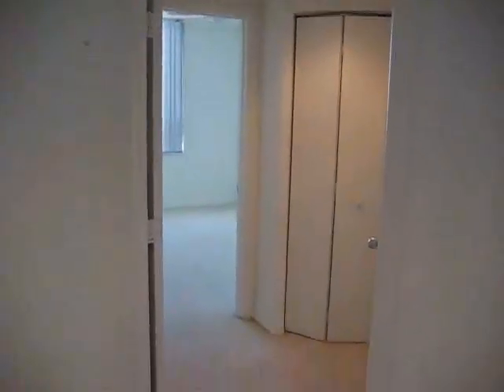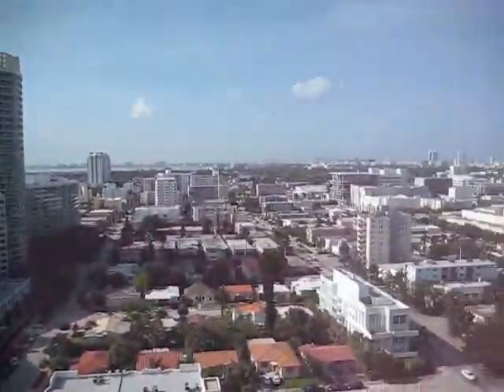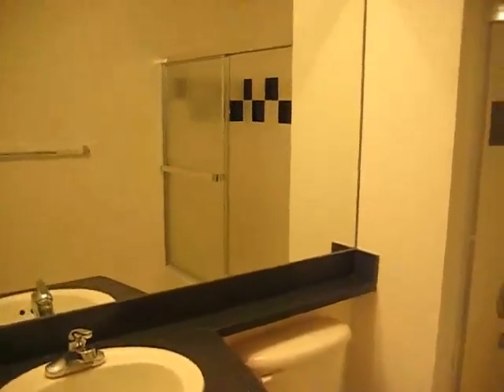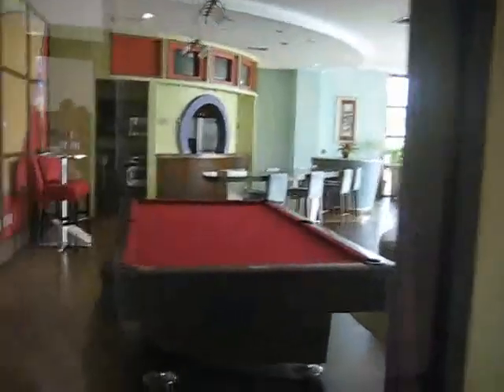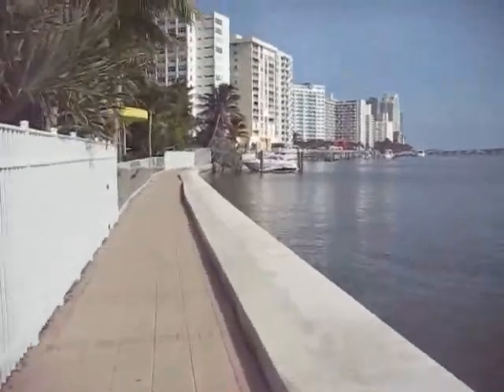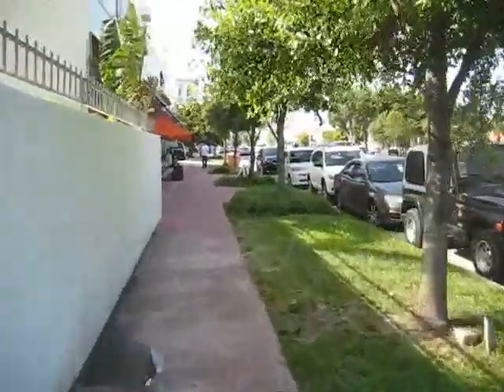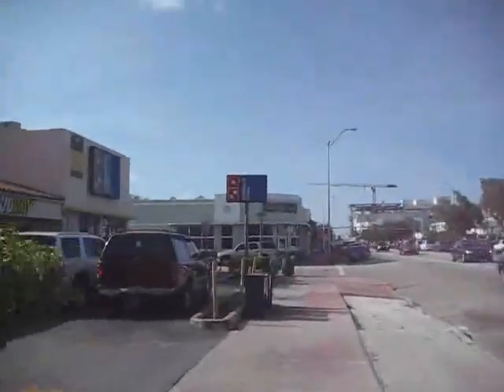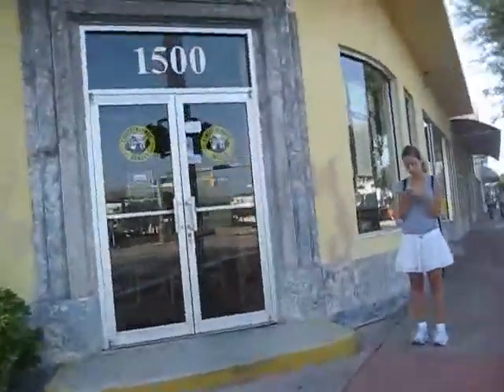REO @ THE WAVERLY: 1330 West Avenue, Miami Beach, FL 33139